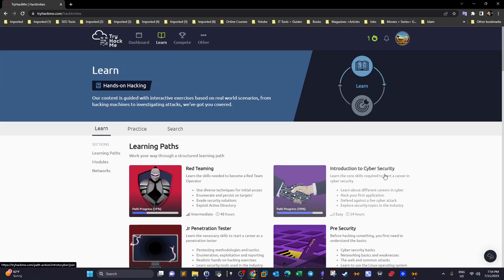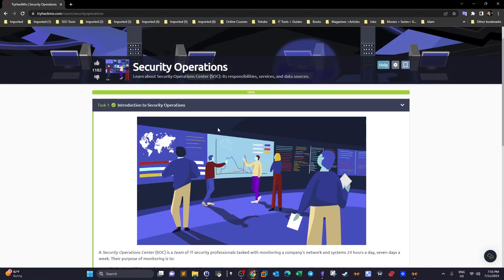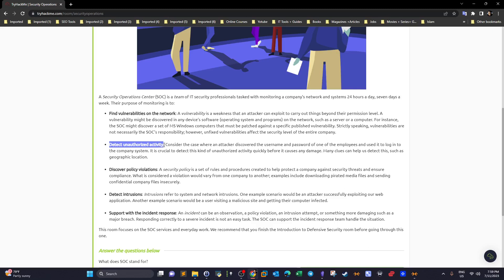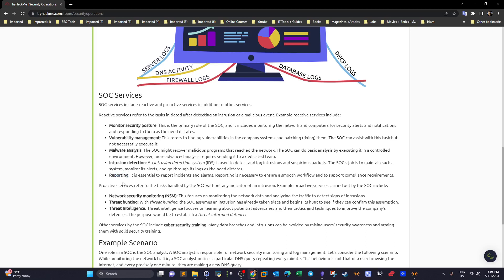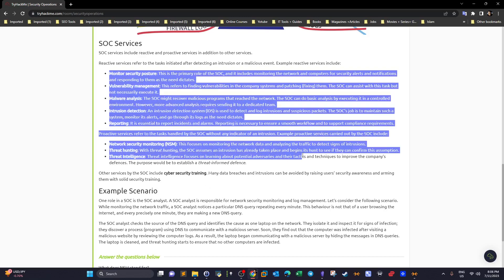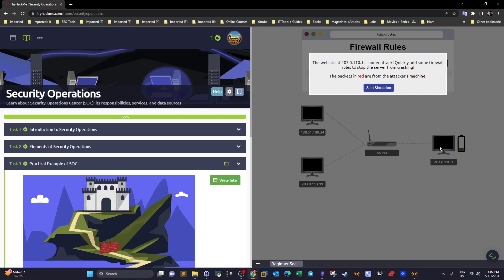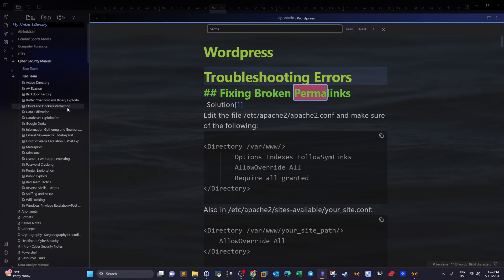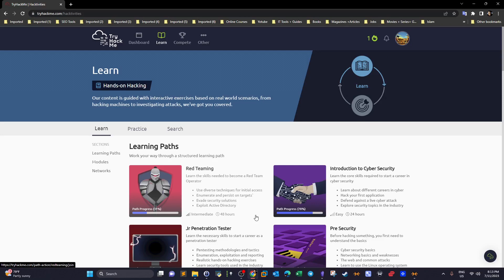Introduction to Security Operations Center (SOC) | TryHackMe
In this video walk-through, we covered an introduction to security operations center and how it works, what are the different roles, responsibilities such as network monitoring and intrusion detection, incident response and vulnerability management. This was part of TryHackMe  Introduction to Cybersecurity track.
Writeup
Resources
TryHackMe Security Operations Room